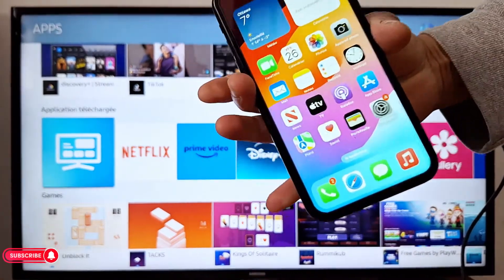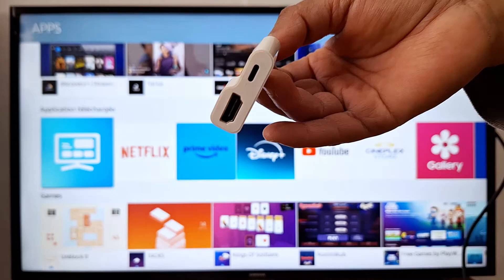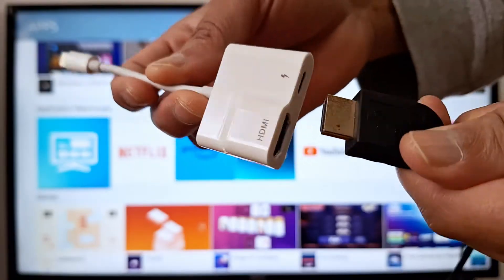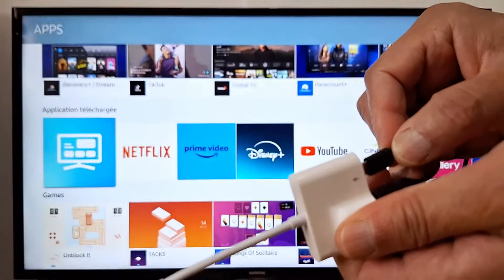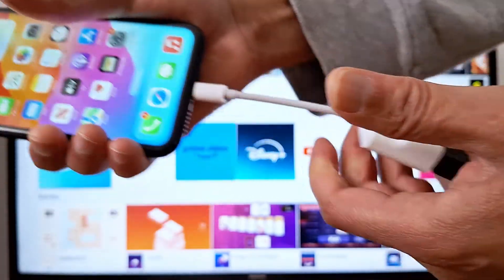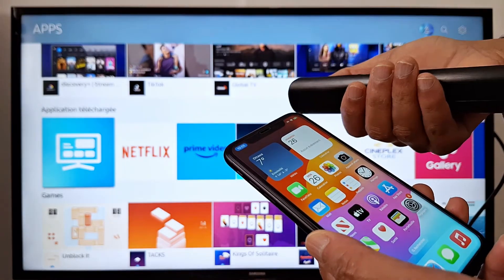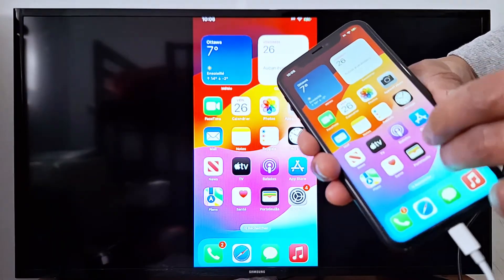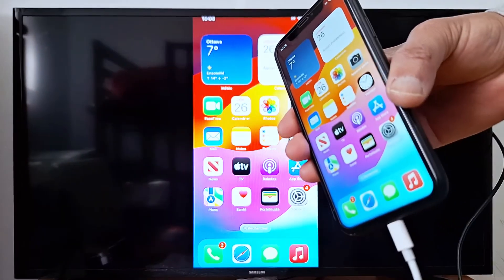How to Connect any iPhone to TV with HDMI cable ( USB to HDMI adaptor)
In this video, I’ll show you how to connect any iPhone to any TV using an HDMI connection — whether you have an older model with a Lightning port (using a Lightning-to-HDMI adapter) or a newer iPhone 15 series and later with USB-C (using a USB-C-to-HDMI adapter).

“Connect iPhone to Any TV via HDMI — Lightning & USB-C Guide”
“iPhone to TV with HDMI: Lightning & USB-C (iPhone 15+)”
“How to Hook Your iPhone to TV — HDMI Using Lightning or USB-C”
“iPhone HDMI Connection: From Older Models to iPhone 15+”
“Plug iPhone into Your TV — Lightning & USB-C HDMI Tutorial”
“HDMI iPhone to TV — Universal Guide (Lightning & USB-C)”
“Watch iPhone on Big Screen — Connect via HDMI Adapter”
“iPhone 15 & Older: How to Output to TV via HDMI”
“From iPhone to TV via HDMI — Easy Setup for All Models”
“Lightning or USB-C? HDMI Connect iPhone to Any TV”
How to connect iPhone to TV with Lightning to HDMI cable?
Why won't my iPhone connect to HDMI?
Can you mirror iPhone to TV with lightning cable?
How to connect iPhone to a non-smart TV?
How to connect your iPhone or iPad to your big-screen TV
How to connect iPhone to TV with HDMI
How to connect iPhone to a TV with Apple’s HDMI to Lightning
Big-Screen Viewing: How to Connect Your iPhone to TV
Watch Your iPhone on TV (Apple Lightning Digital to AV
How to view an iPhone on any TV using lightning to HDMI Cable - Smart and non smart TVs
How to cast an iPhone to TV without Wi-Fi
How to share iPhone screen with any TV without wi-fi